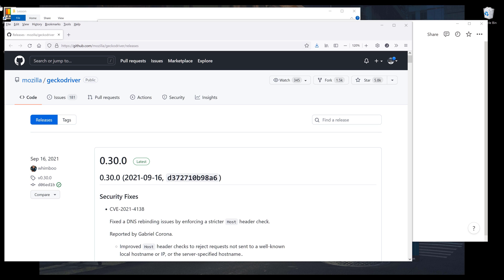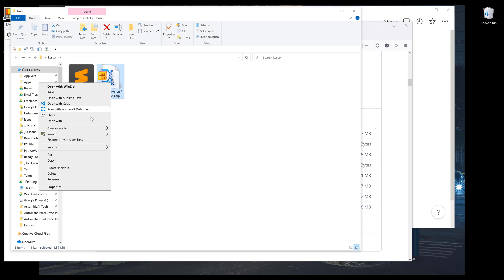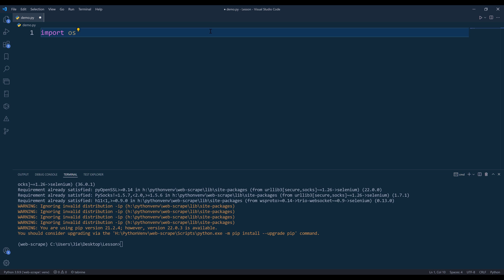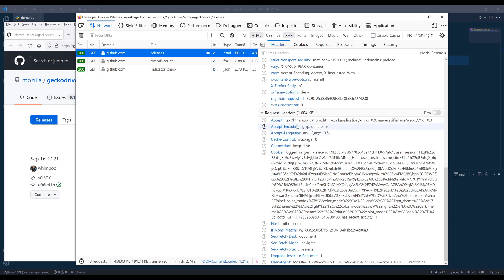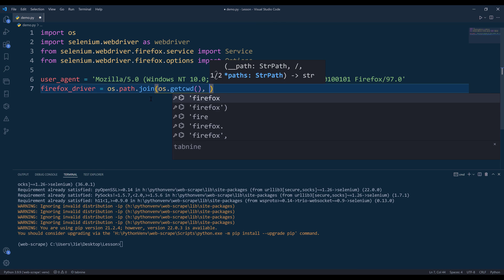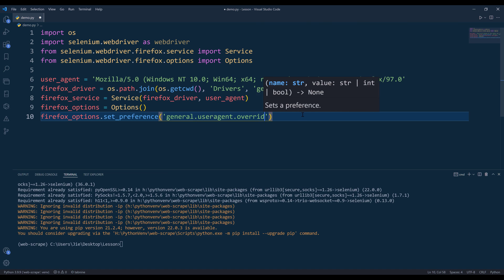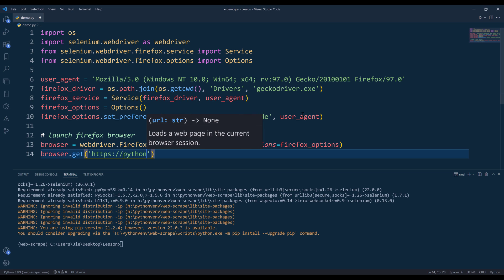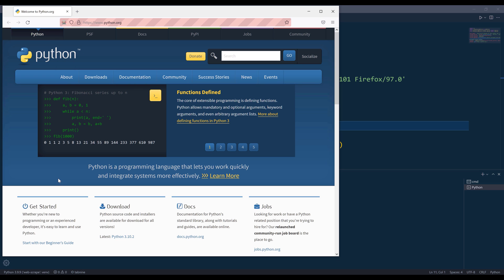Install & Setup Selenium Python For Firefox (For Beginners)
This tutorial is based on Selenium 4.0+.

In this tutorial, I will walk you through how to download Firefox driver and install Selenium for Python development.